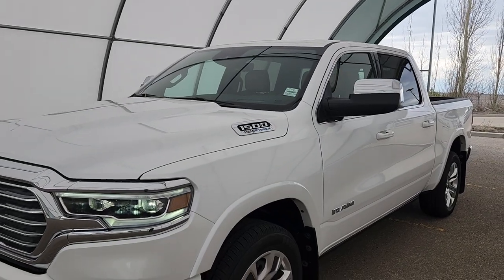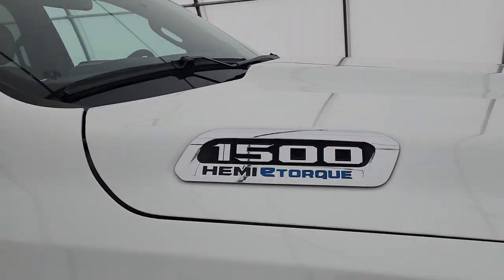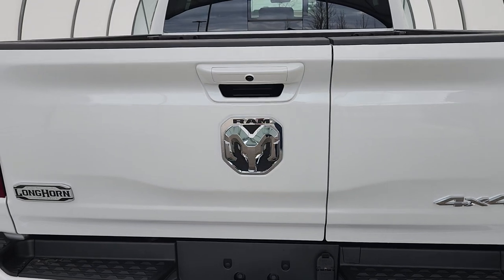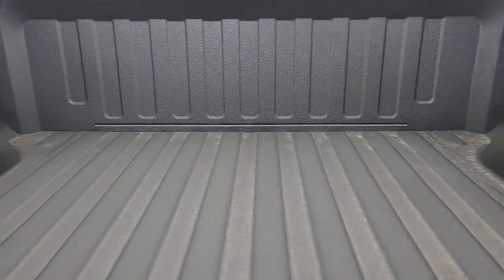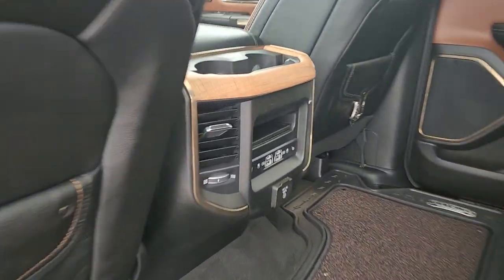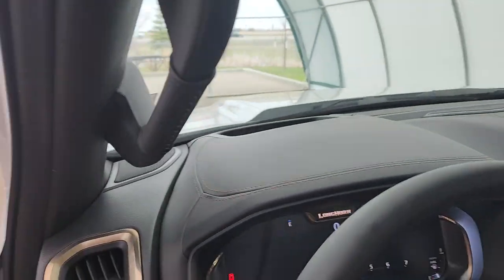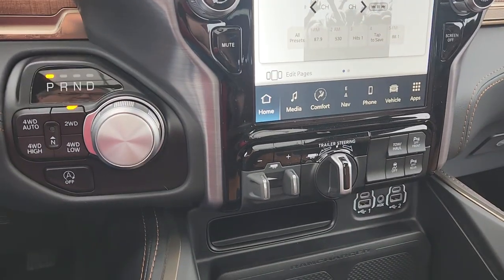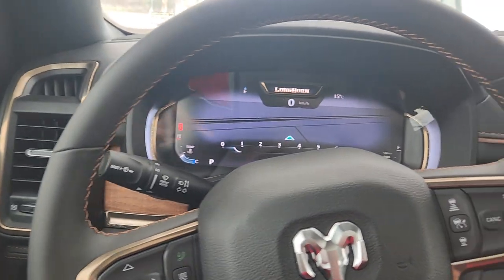AP096 2023 RAM 1500 Limited Longhorn!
*AMVIC LICENSED*

2023 RAM 1500 Limited Longhorn in Ivory White Tri-Coat with Black/ New Saddle Interior!!

32580 11 Range Road #43
Olds, AB
T4H 1P6